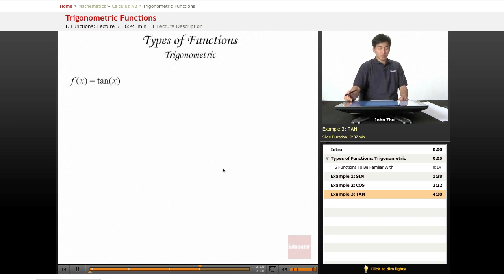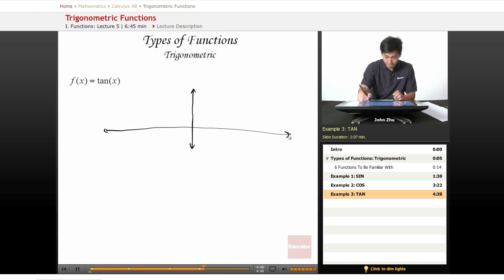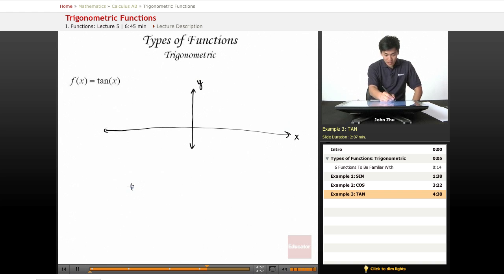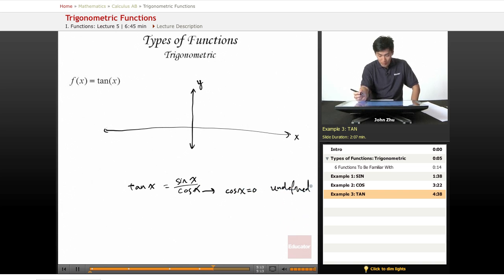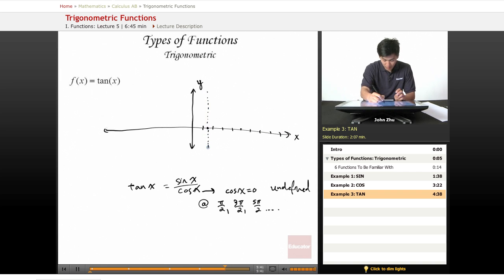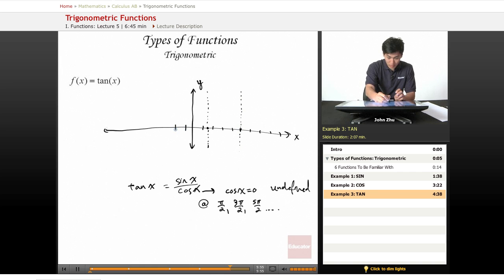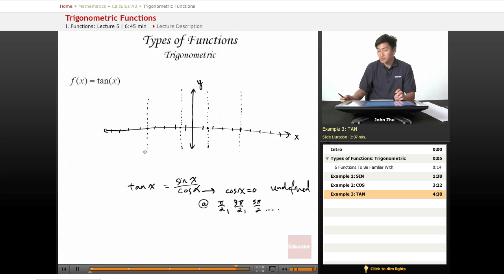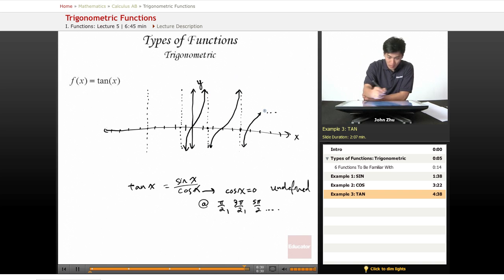AP Calculus AB - Trigonometric Functions